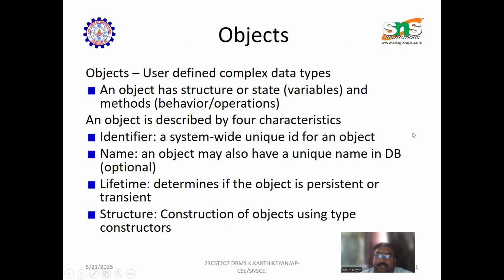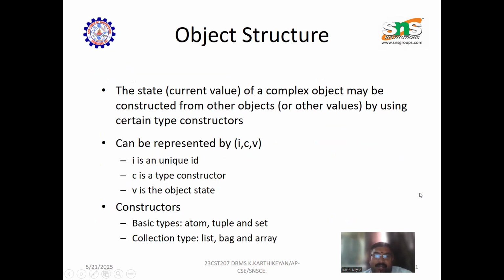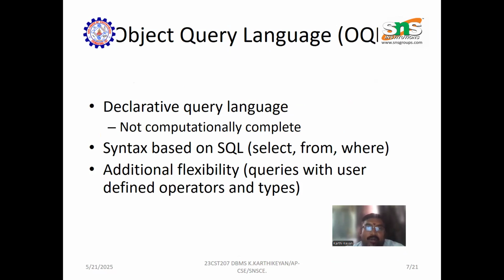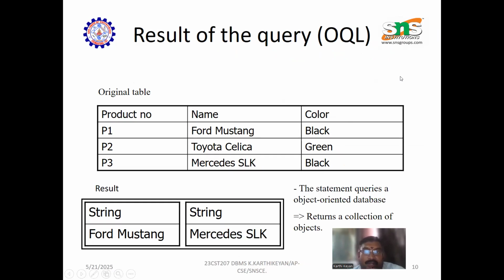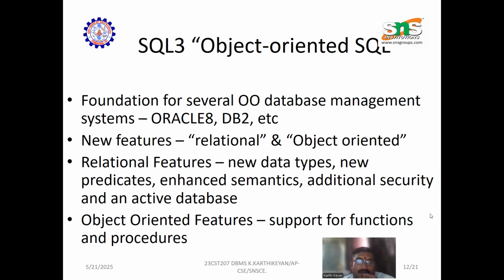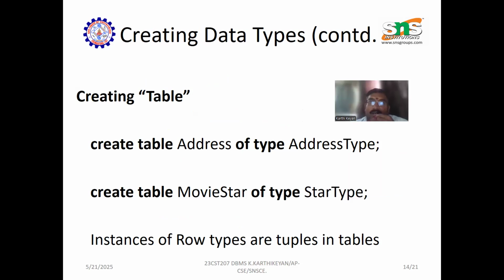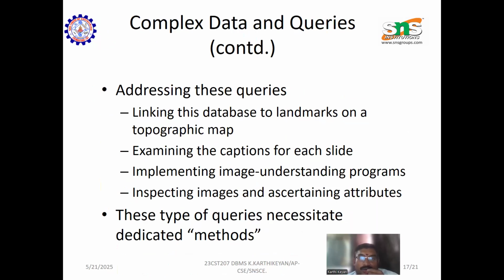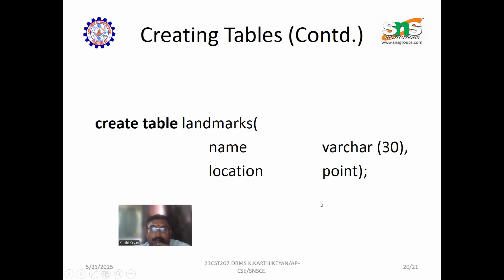Object Oriented Database | DBMS | SNS Institutions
The ODBMS which is an abbreviation for object-oriented database management system is the data model in which data is stored in form of objects, which are instances of classes. These classes and objects together make an object-oriented data model.
Components of Object-Oriented Data Model:
The OODBMS is based on three major components, namely: Object structure, Object classes, and Object identity. These are explained below.
1. Object Structure:
The structure of an object refers to the properties that an object is made up of. These properties of an object are referred to as an attribute. Thus, an object is a real-world entity with certain attributes that makes up the object structure. Also, an object encapsulates the data code into a single unit which in turn provides data abstraction by hiding the implementation details from the user.
The object structure is further composed of three types of components: Messages, Methods, and Variables. These are explained below.
    Messages -
    A message provides an interface or acts as a communication medium between an object and the outside world. A message can be of two types:
        Read-only message: If the invoked method does not change the value of a variable, then the invoking message is said to be a read-only message.
        Update message: If the invoked method changes the value of a variable, then the invoking message is said to be an update message.